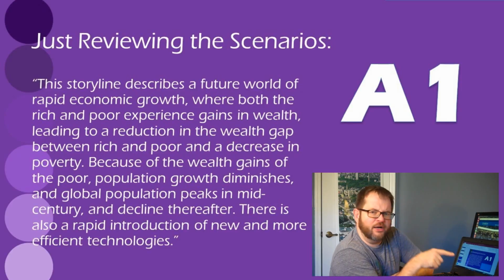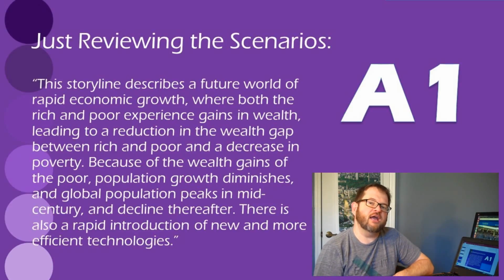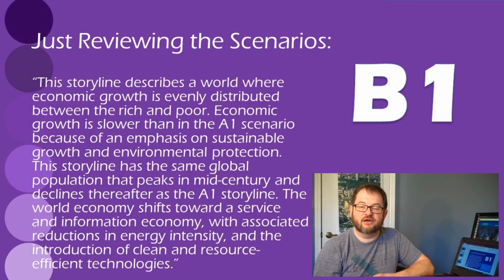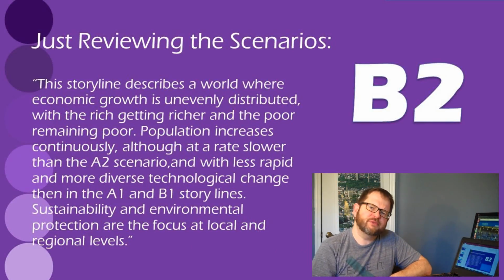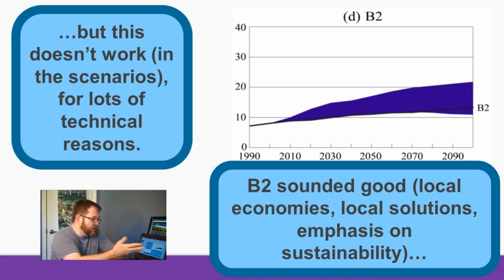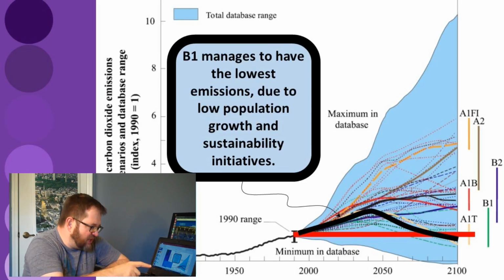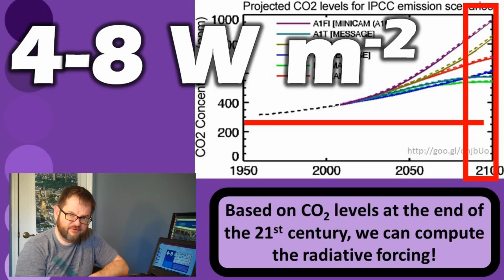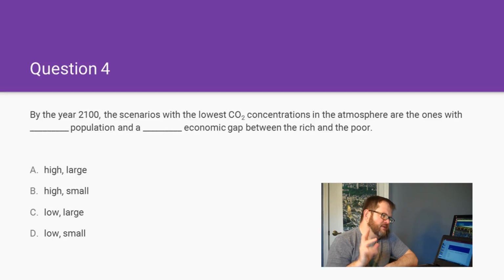ATSEVS533 – 3B, Part 2